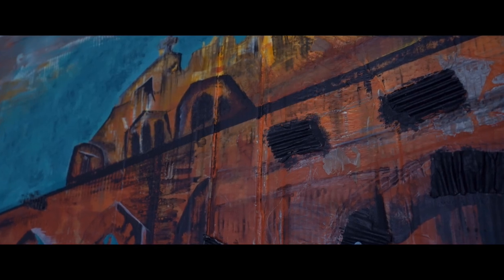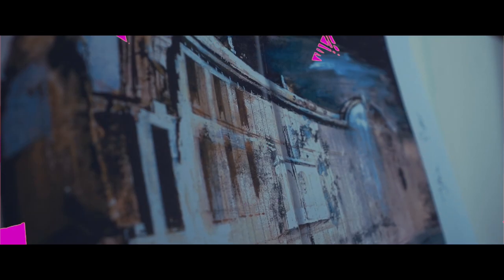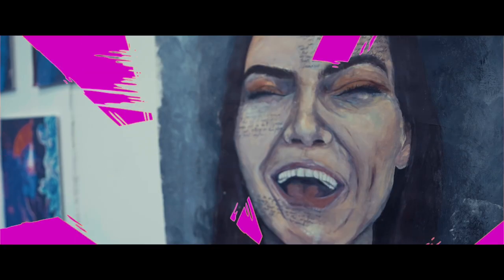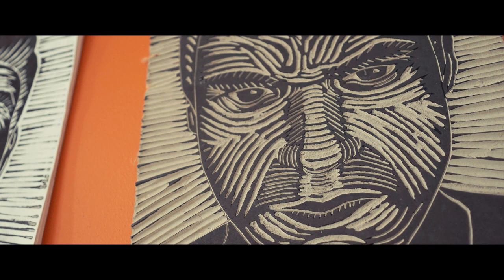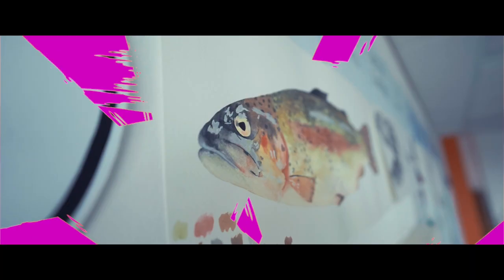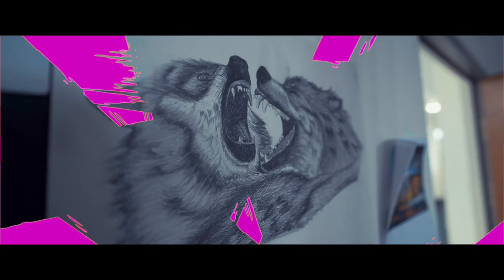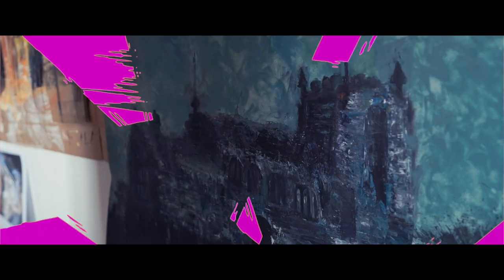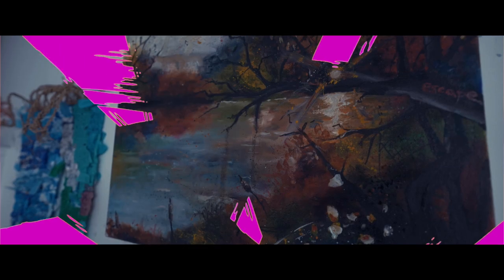Art and Design - Course Information Video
Find out more about our Art and Design course from teacher Mark.